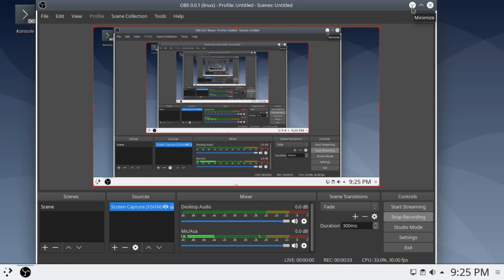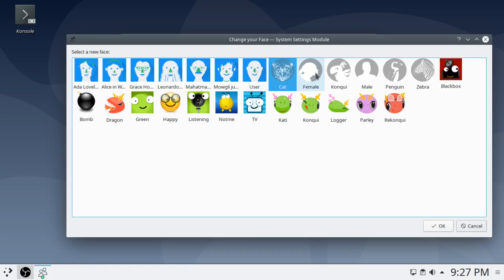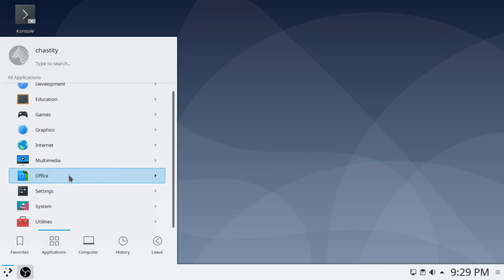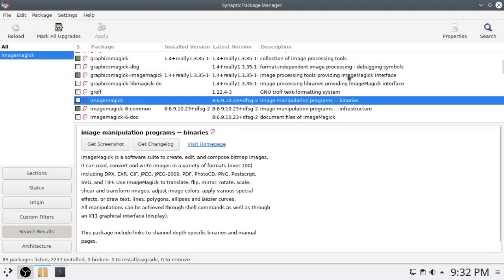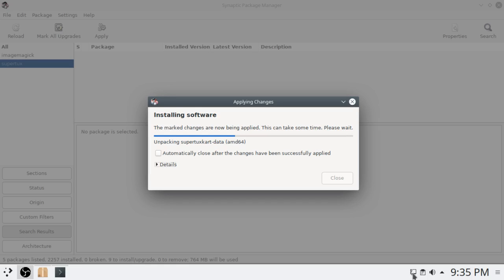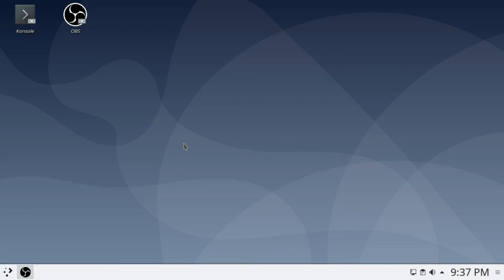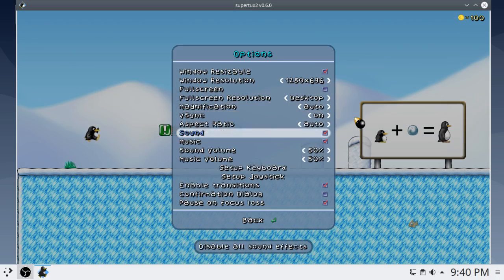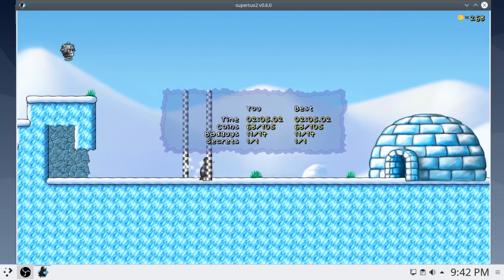I installed Q4OS